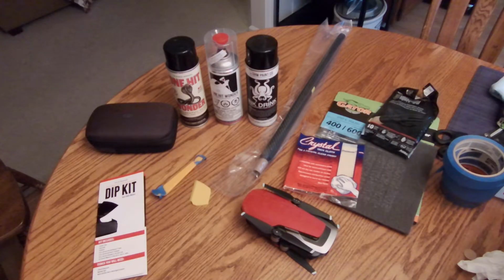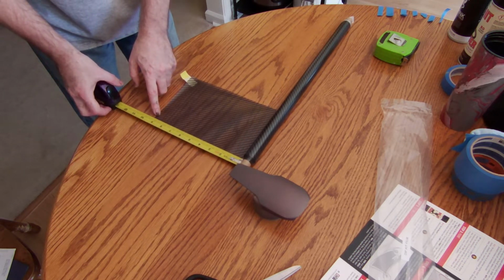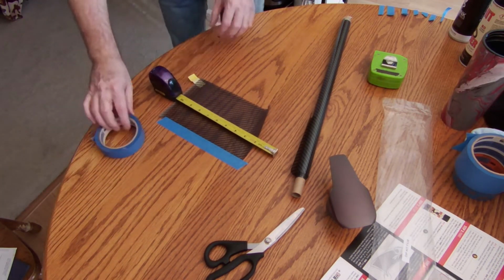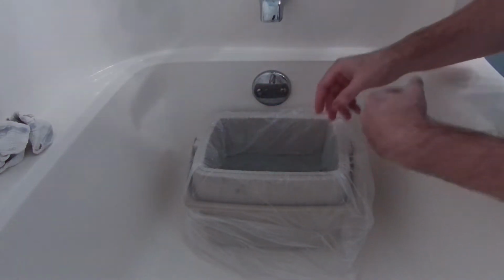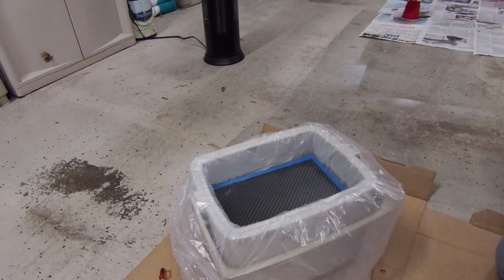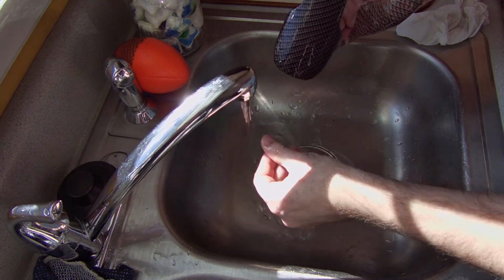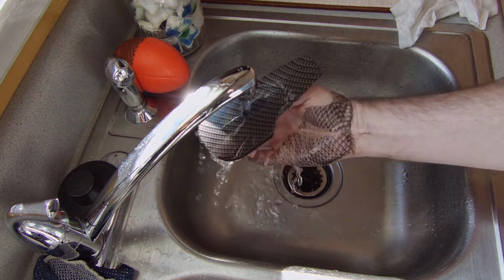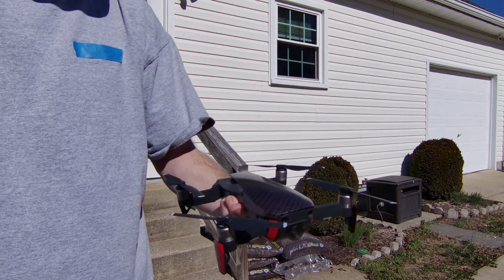Hydro dip your drone! A how to guide using ink transfer hydro dipping to make drone cool and unique!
A detailed guide on how to make your drone look cool and unique using hydro dipping.  I do carbon fiber ink transfer film in this video but there are many patterns you can purchase.